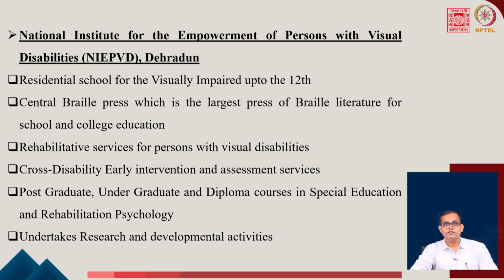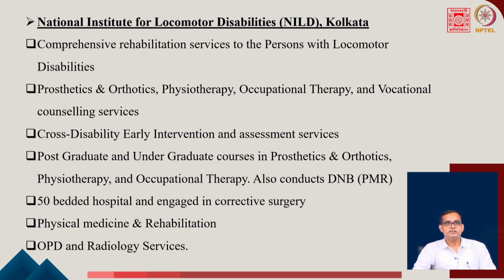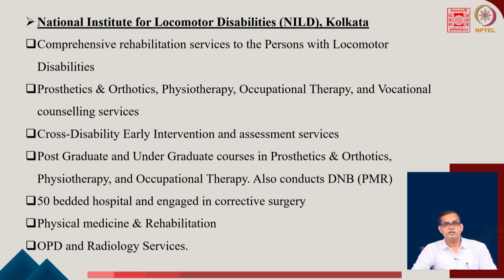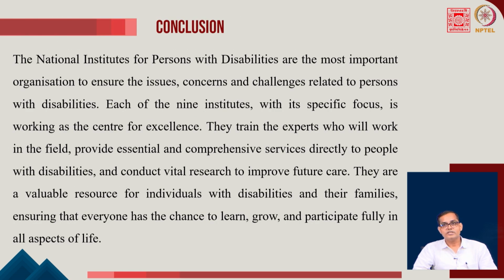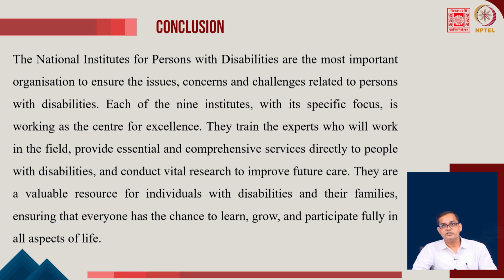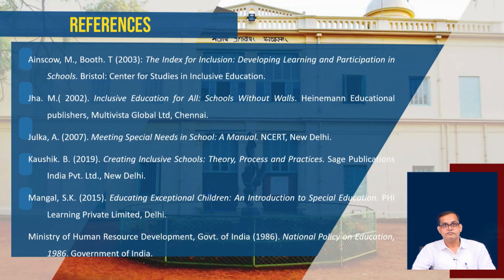Lecture 28 : National Institutes for Persons with Disabilities